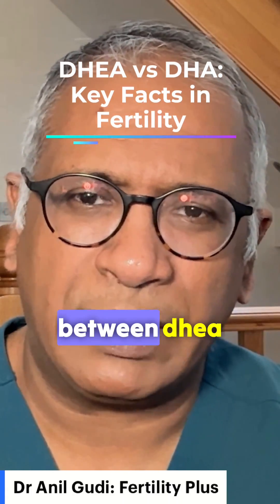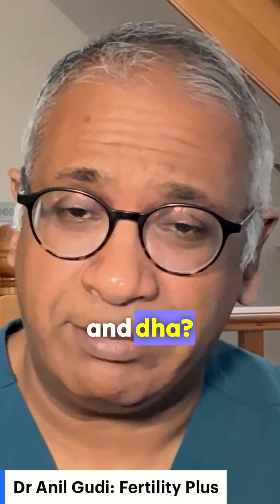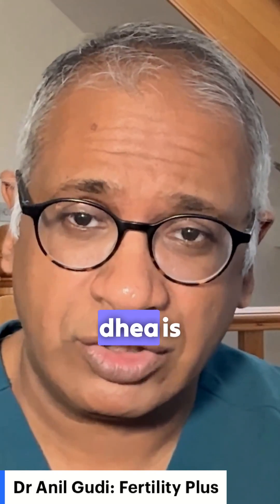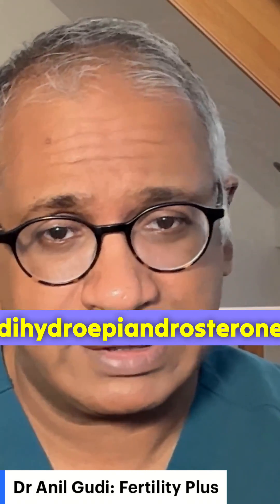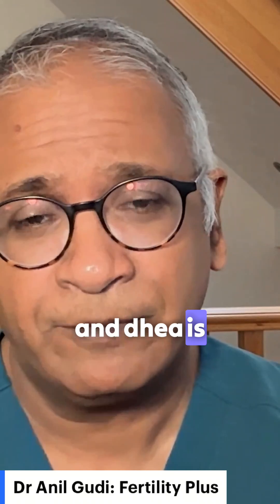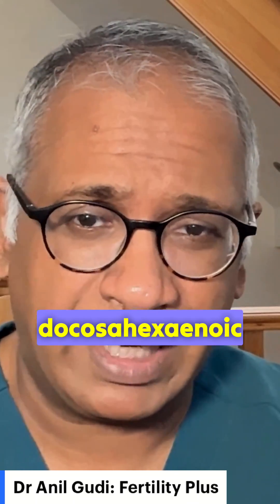dha nd dhea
Understanding the differences between DHA and DHEA is crucial for those exploring infertility options. 🤔

DHA (Docosahexaenoic Acid) is an omega-3 fatty acid that supports overall reproductive health,

On the other hand, DHEA (Dehydroepiandrosterone) is a hormone produced by the adrenal glands, which can help improve ovarian function and increase fertility in some women, especially those with diminished ovarian reserve. 🌟

Both play significant roles in fertility but serve different purposes. If you’re on a journey to conceive, consulting with a healthcare professional about these nutrients can be beneficial!